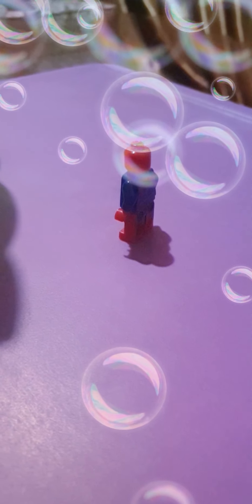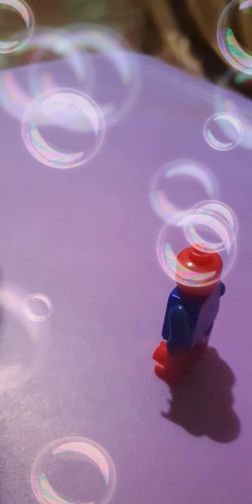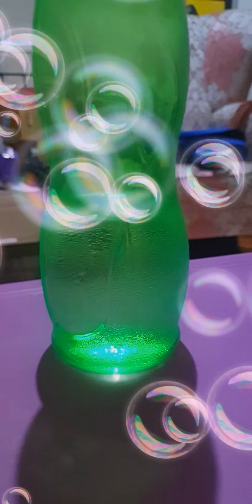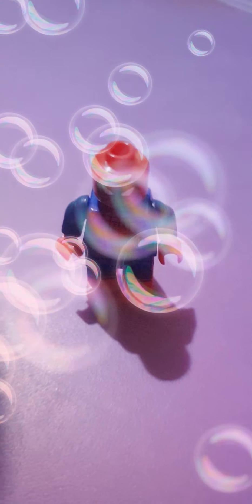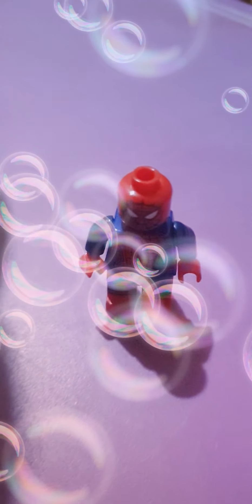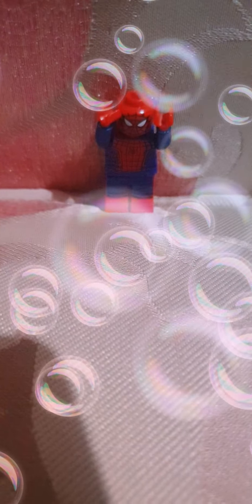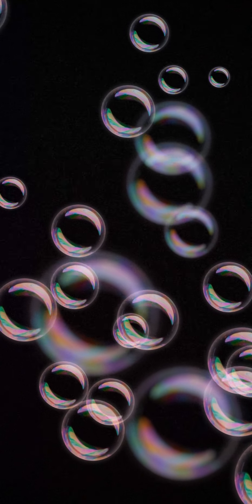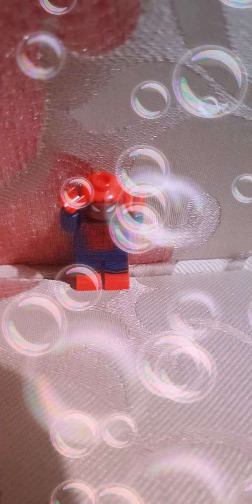Mr Spiderman eps 2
halo teman2.
ini episode kedua sambungan video sebelumnya...
kenapa buat ini?
karena sepertinya liat hp lagi nganggur dan lego figure yang lagi berdiri di rak lemari mainan.
muncul ide bikin sesuatu sambil bermain lego itu sendiri.
nah semoga dipahami dan disukai.

tekan notif bunyikan lonceng untuk tau jika kita unggah video baru

see you on the next coming video